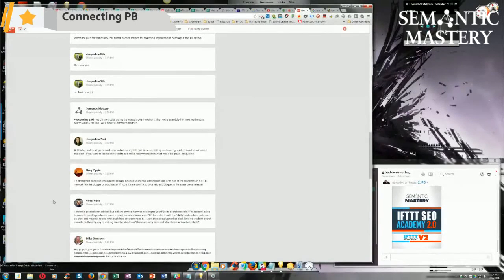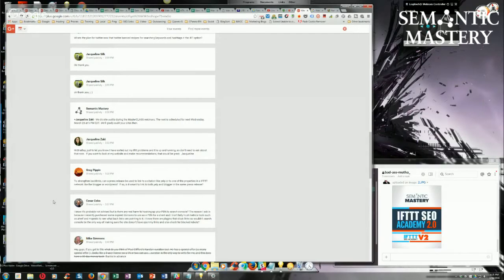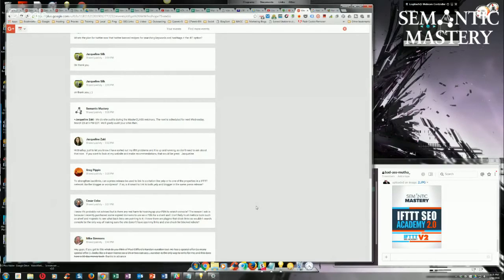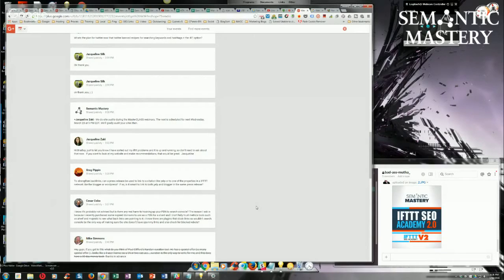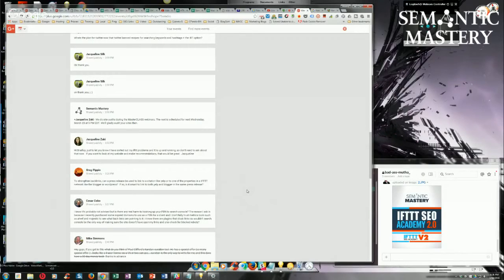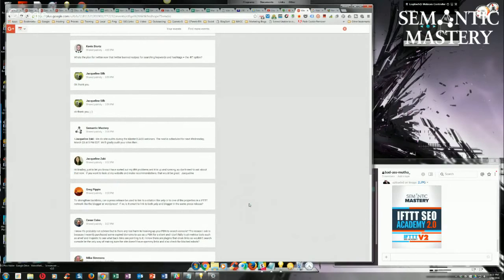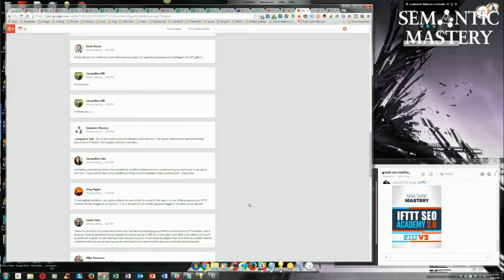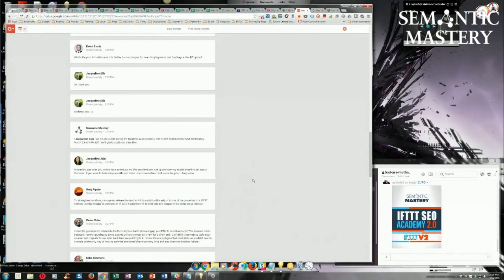Connecting PBN Sites in Google Search Console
During episode 71 of Semantic Mastery's weekly Hump Day Hangouts one viewer asked about connecting PBN sites in Google Search Console.

The exact question was:

I know it's probably not advised but is there any real harm to hooking up your PBN to search console? The reason I ask is because I recently purchased some expired domains to use as a PBN for a client and I don't fully trust metrics tools such as ahref and majestic to see what back links are pointing to it. I know there are plugins that cloak links so wouldn't search console be the only way of making sure the site doesn't have spammy links and also check for blocked robots?